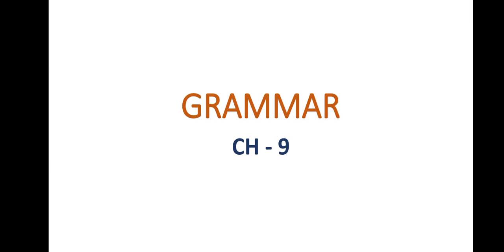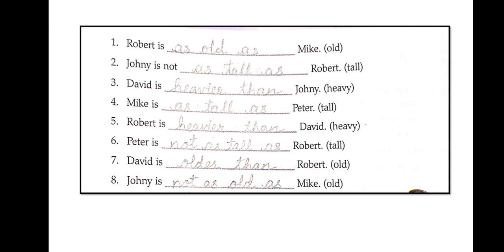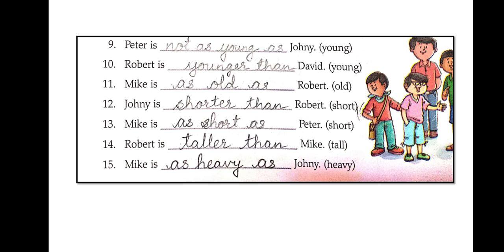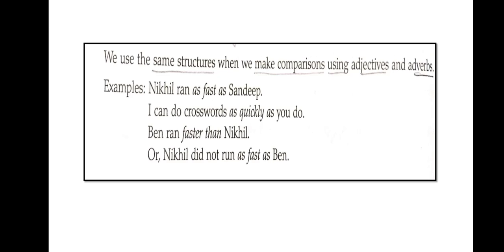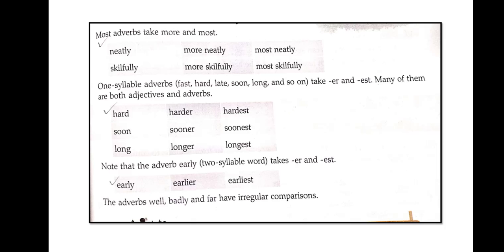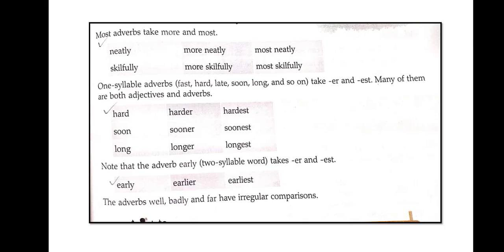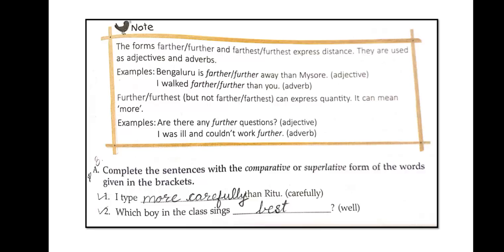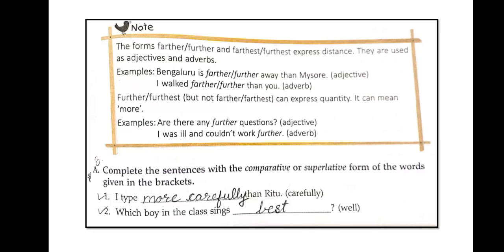Std 6 Grammar Ch 9 continue